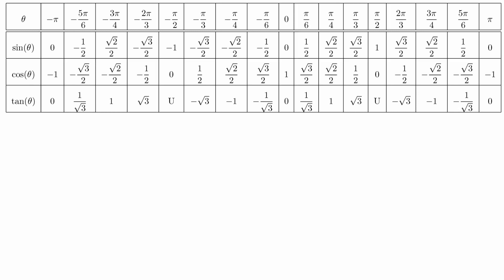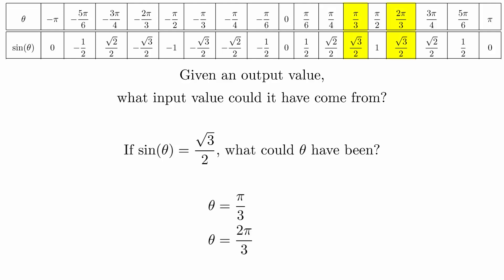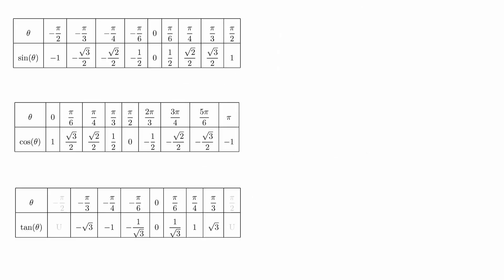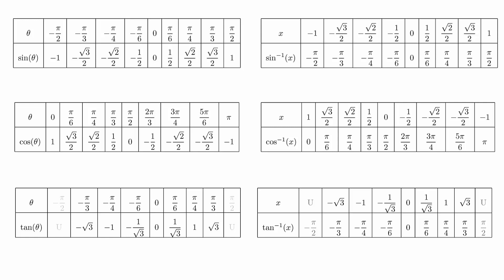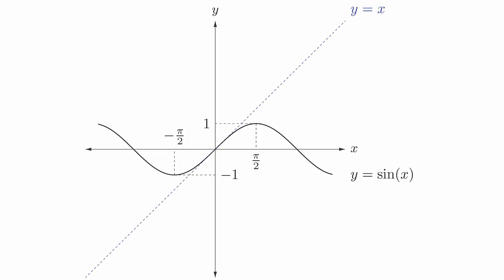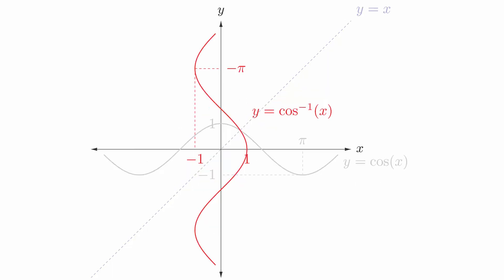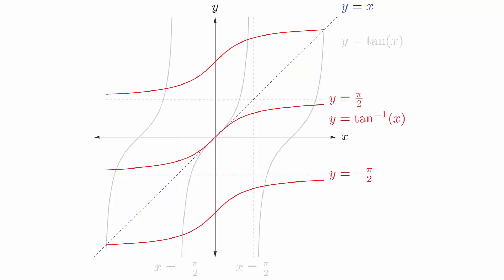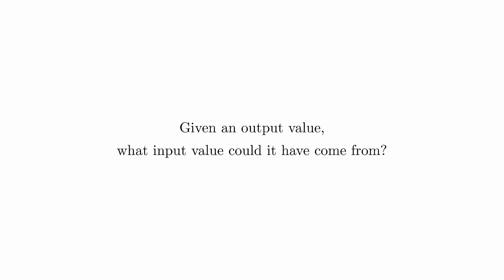4.7 - Video 2 - Inverse Trigonometric Functions